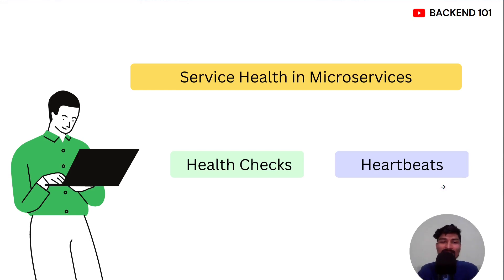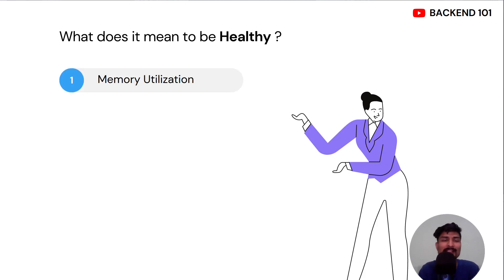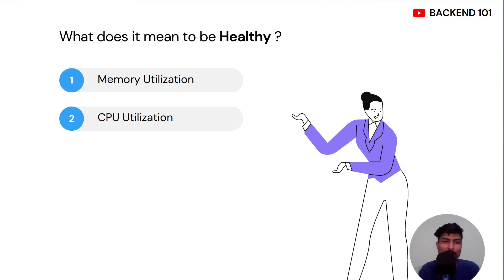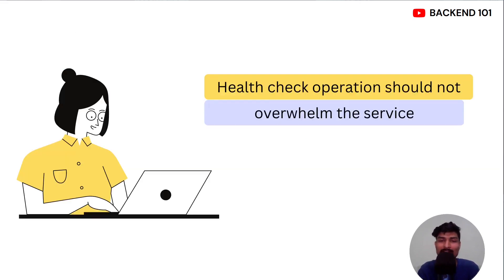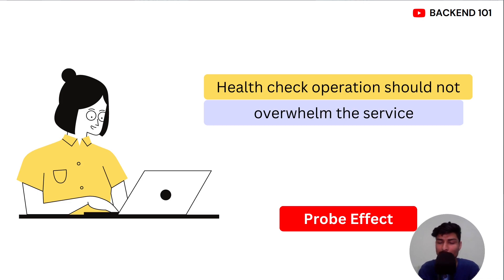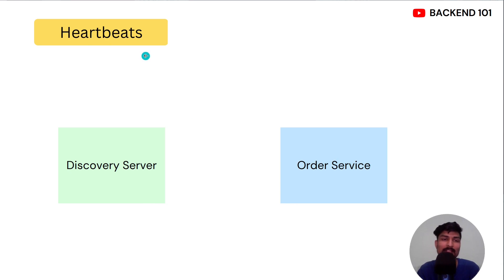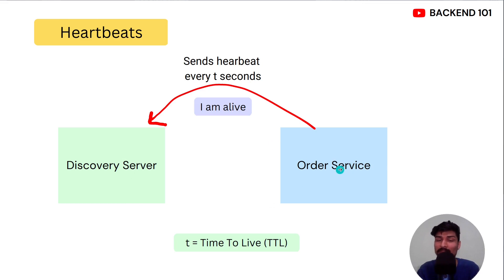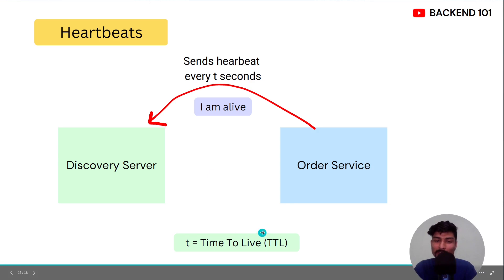We Need to Talk About Health Check and Heartbeats in Microservices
Hello and welcome to this episode about service health in microservices!

In this episode, we will talk about what it means for a service to be healthy in microservices and why it's important. We'll explain two ways to monitor service health: Health Checks and Heartbeats.

By the end of the episode, you'll have a better understanding of service health and how it's monitored in microservices.

If you are interested in learning more about service discovery in microservices, here are the previous episodes:

If you are into Backend Development, this channel is for you.